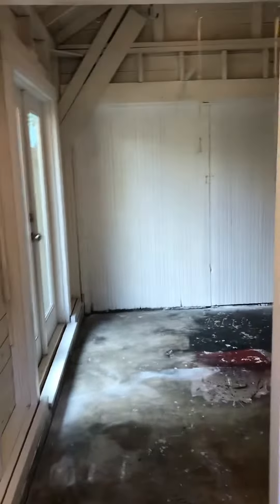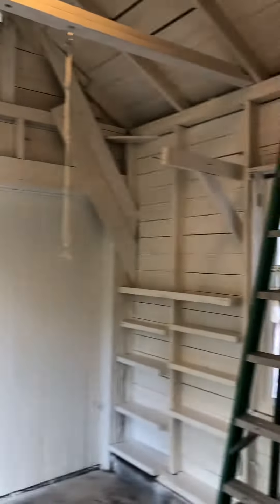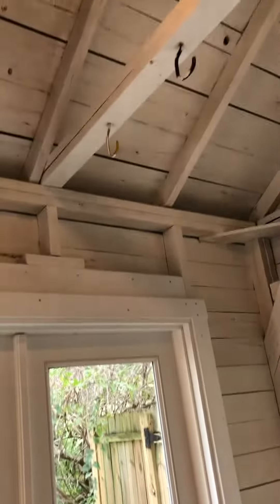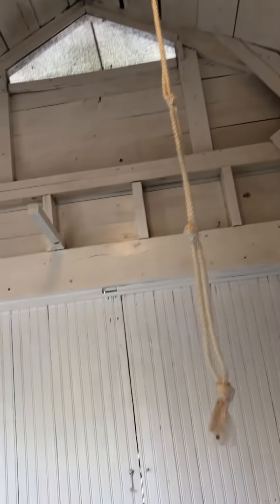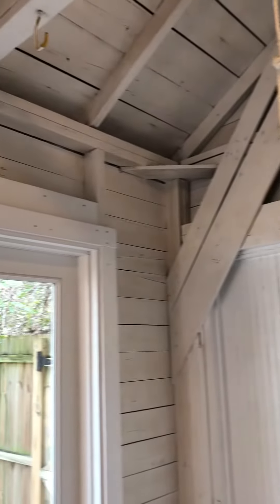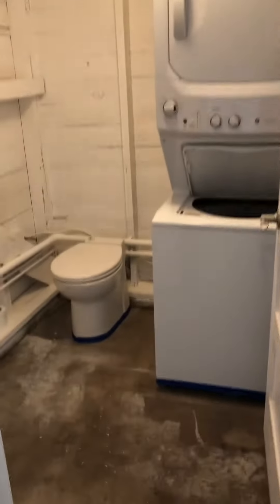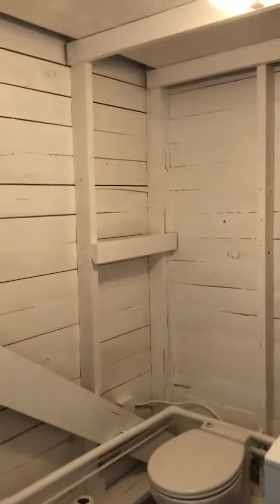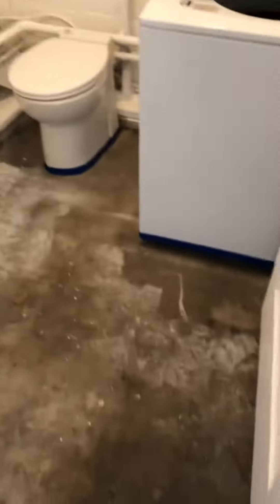Painted garage 12/25/20